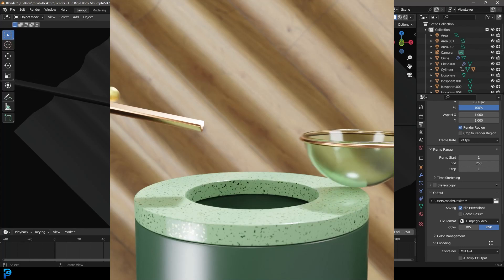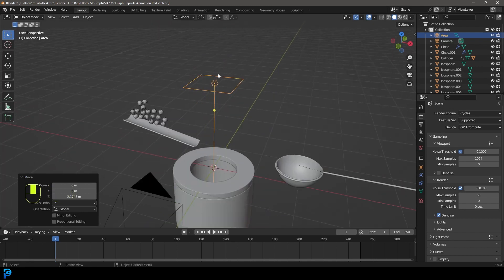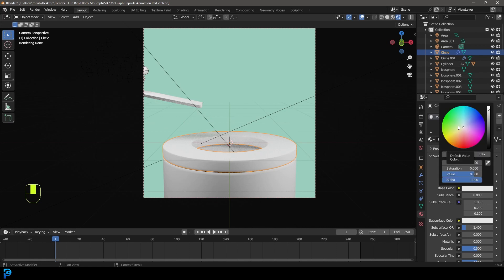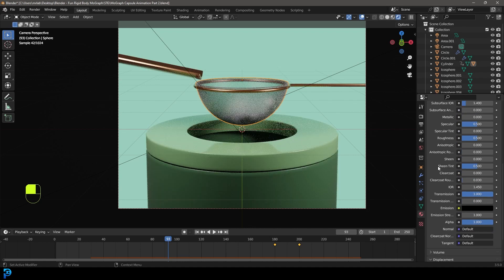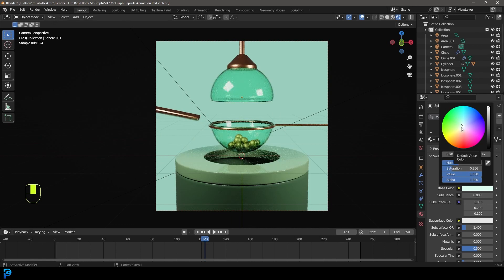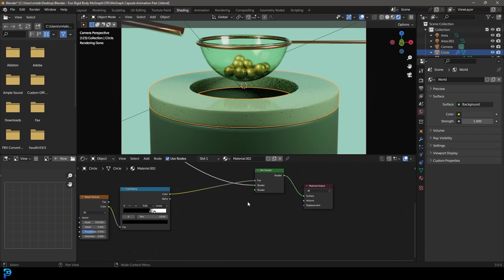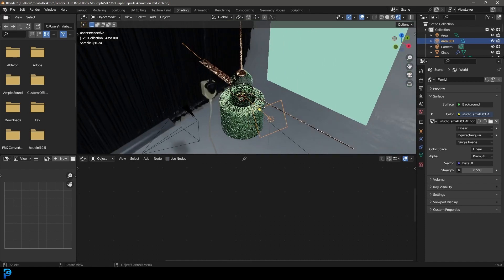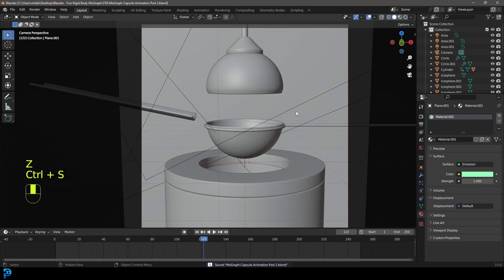Blender Tutorial: Capsule MoGraph | Part 2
Learn how to make a cool MoGraph animation in Blender – This is part 2 where we will do our lighting and materials.